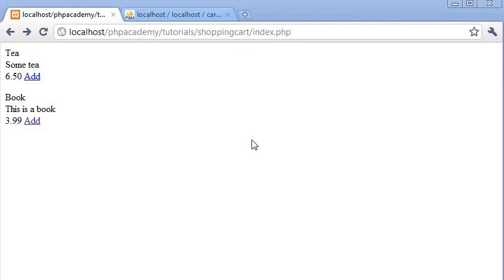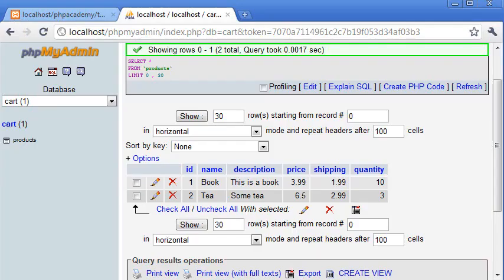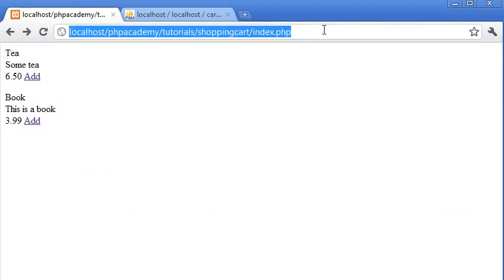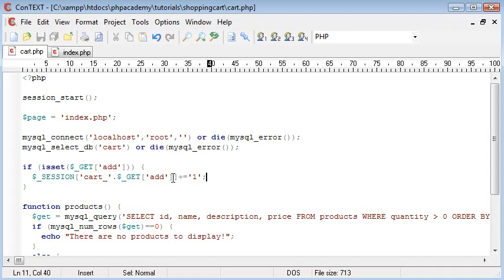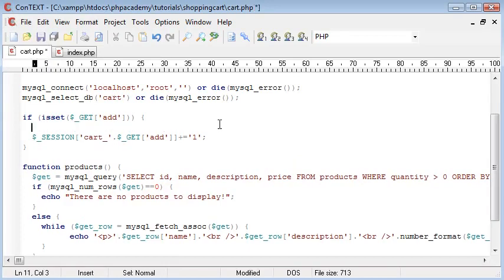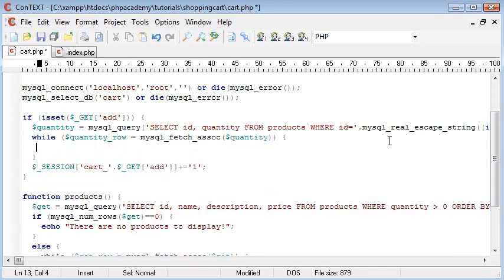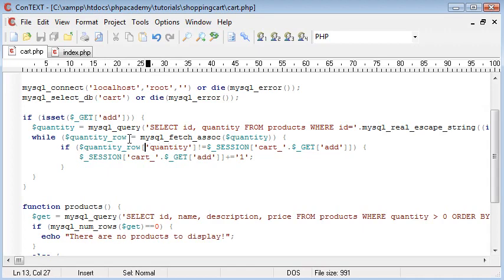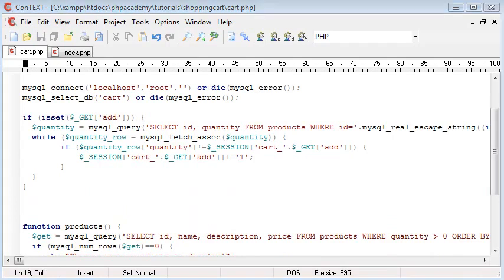PHP Mini Shopping Cart 154 Part 3